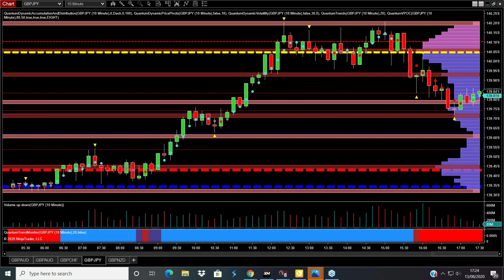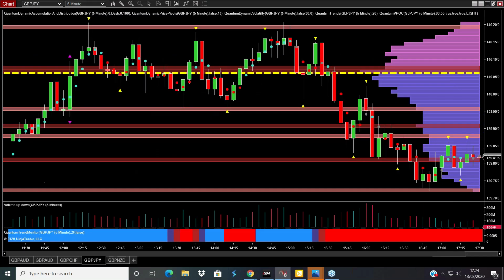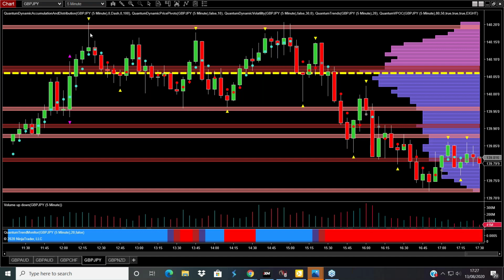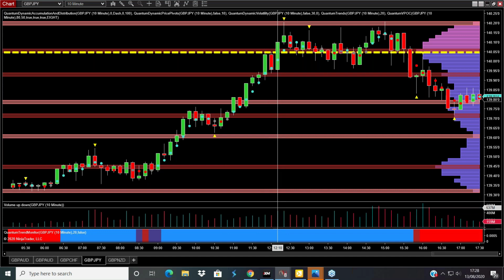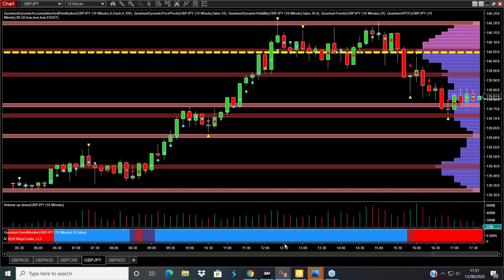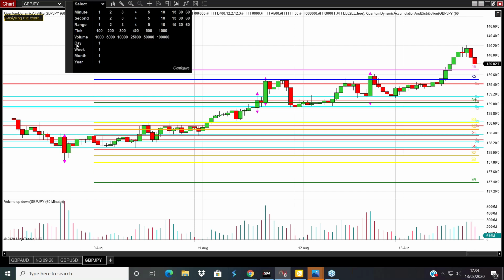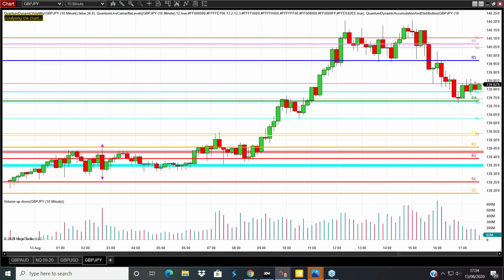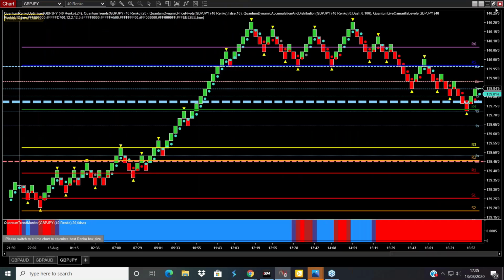Why you have to give volume price analysis signals time! Don't jump in immediately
In this video I explain using an example of the GBP/JPY why you have to give volume price analysis signals time! Don't jump in immediately. The problem is simple. As soon as we see a strong signal we want to jump in straight away, but as I explain in my course on volume price analysis, these signals often take time to develop, and there are many reasons for this and as you will see in the video, patience is required as one signal is then confirmed with another building into the complete picture of weakness on this occasion for the GBP/JPY intraday.